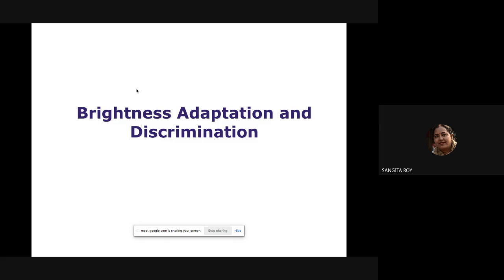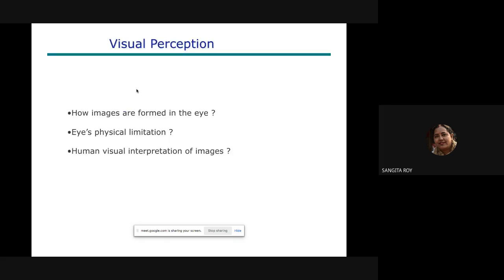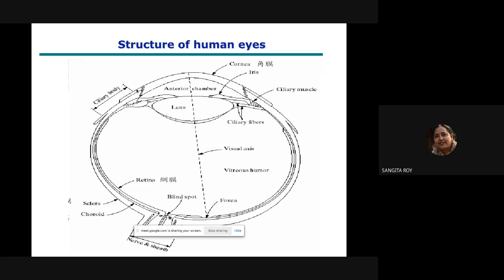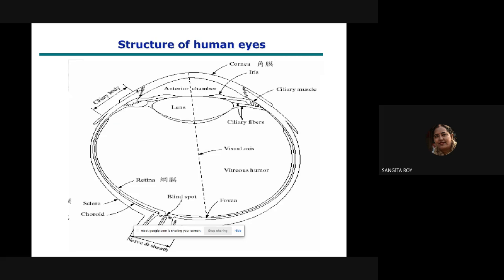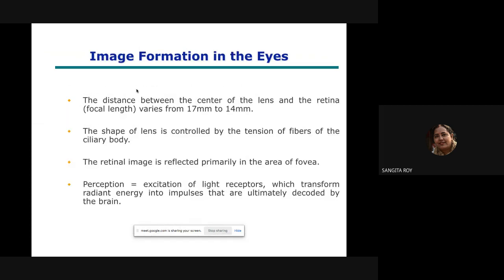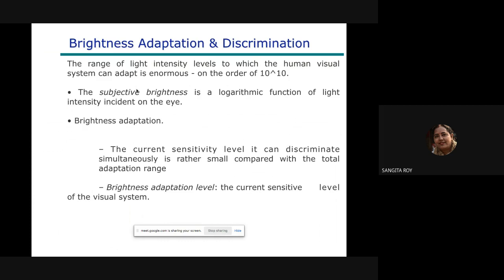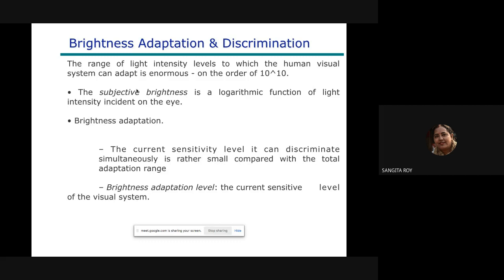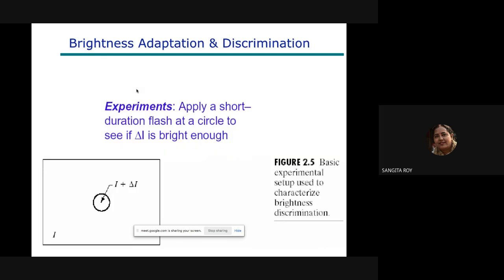Brightness Adaptation and Discrimination in Images, Lecture-7